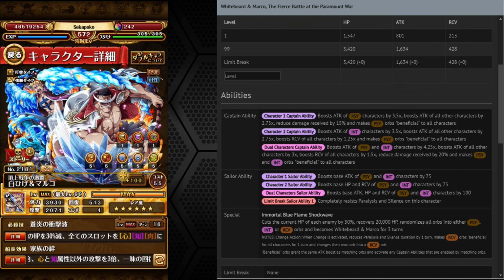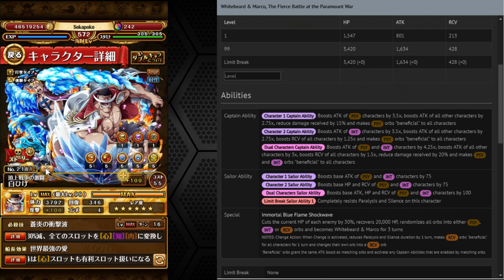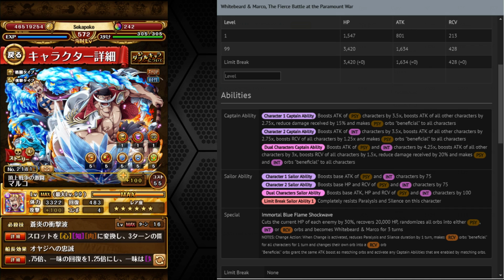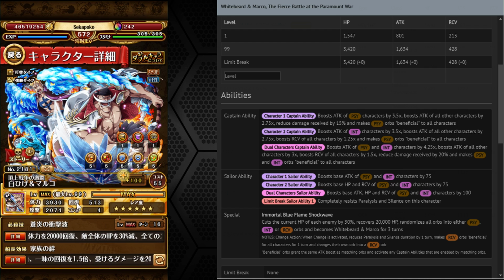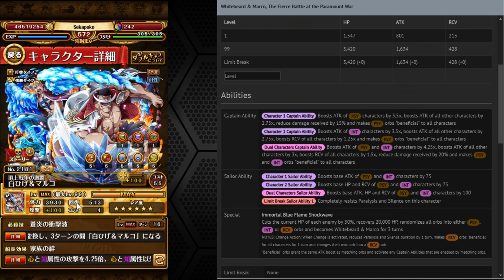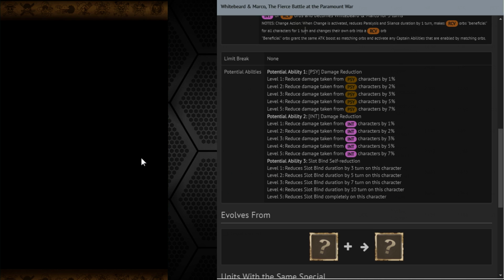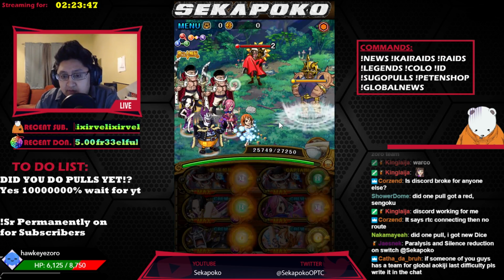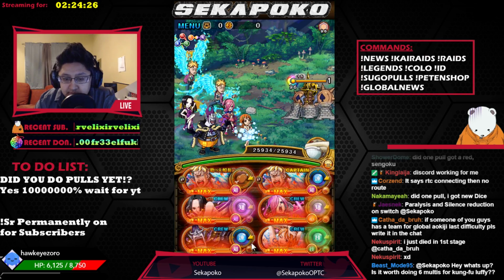Penta Maxed Whitebeard Marco (Warco) Showcase | HP Or RCV? | One Piece Treasure Cruise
Thank you for all the support 10K HYPE!
Great day today thanks for everyone that came out to the stream really appreciate all the love.

Timestamps:
0:00 - Intro
0:34 - Character Overview
4:22 - Raid Boa
10:31 - Doffy Forest